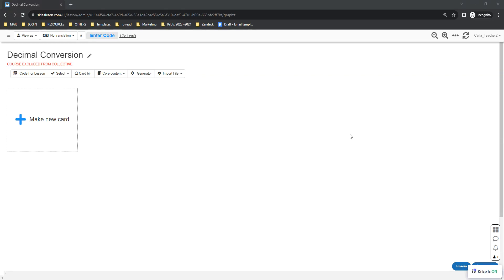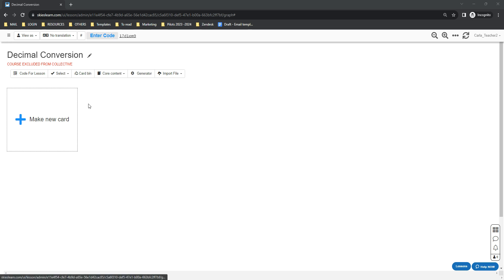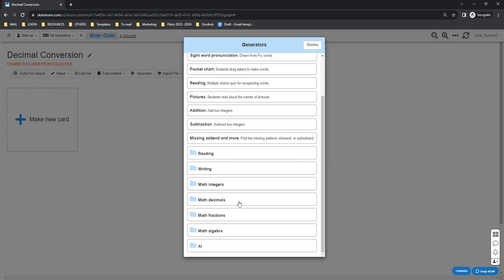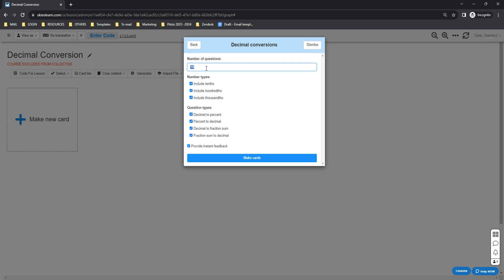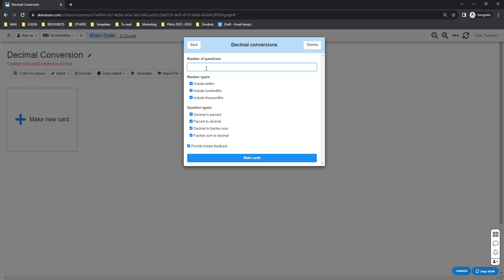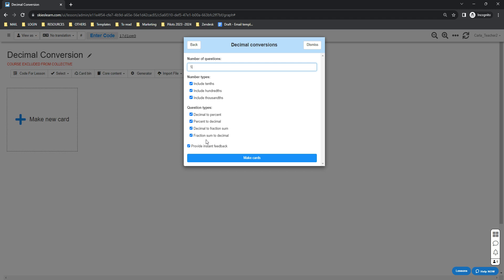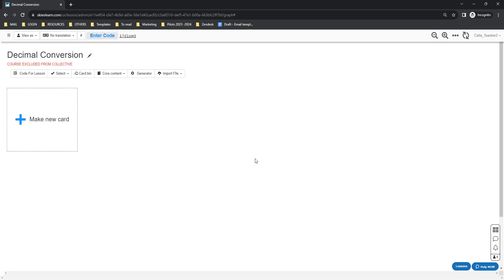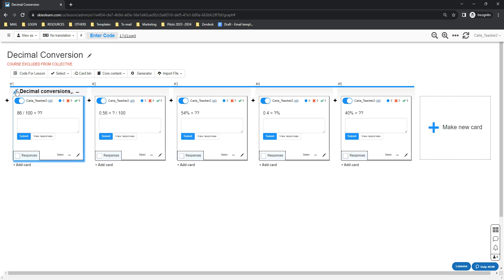Generator: Decimal Conversion